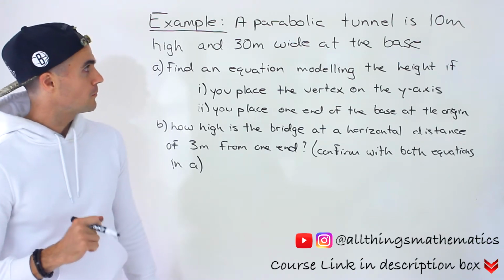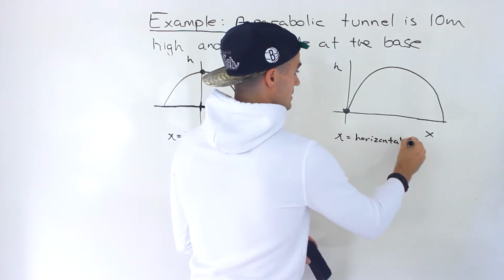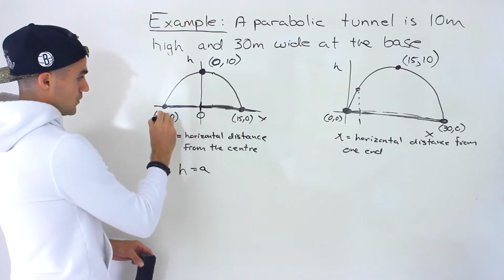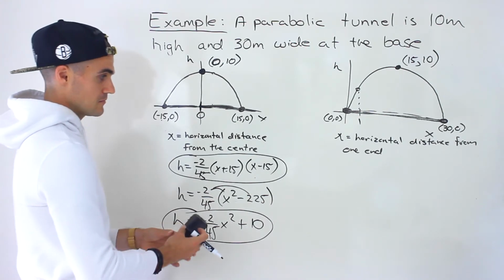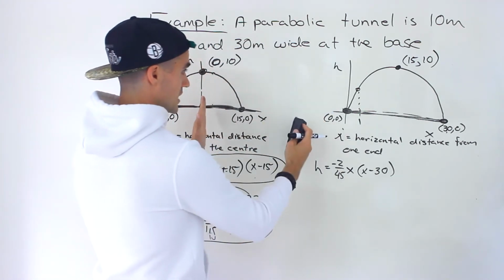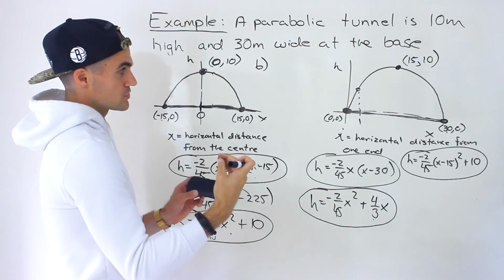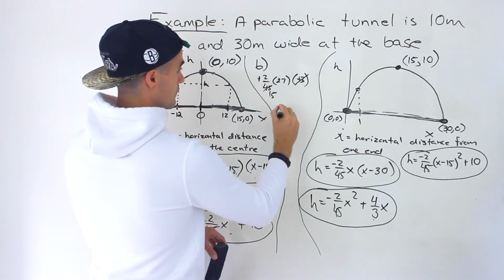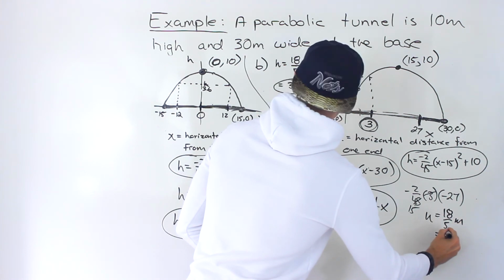Quadratic Problem Modelling a Tunnel - MPM2D, Ontario Curriculum